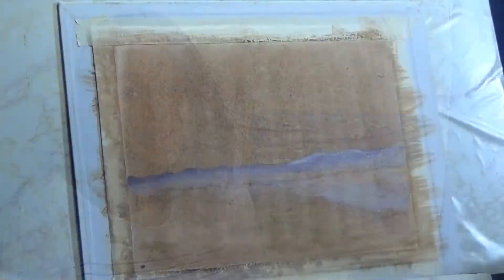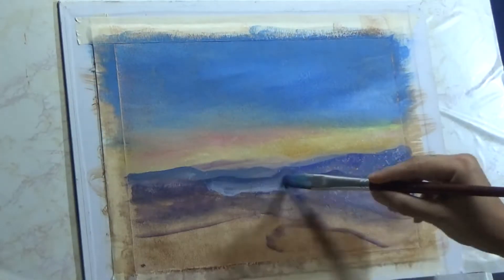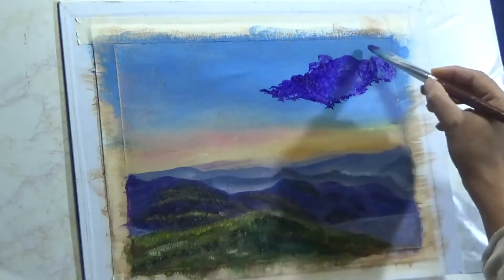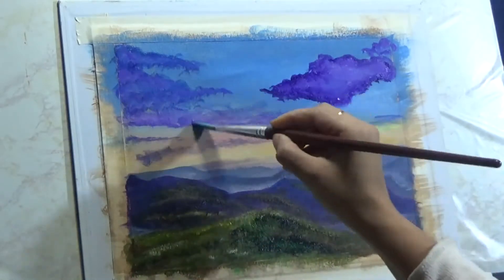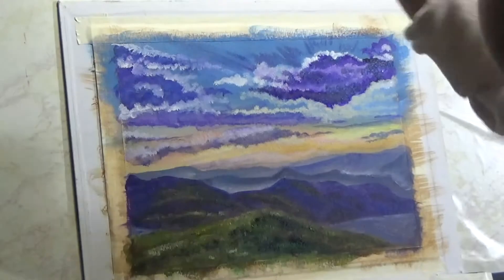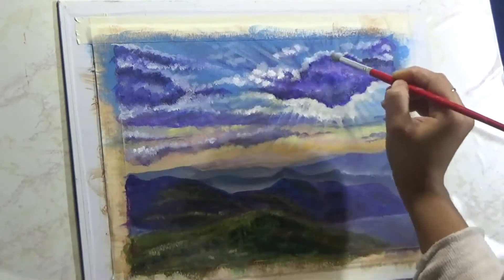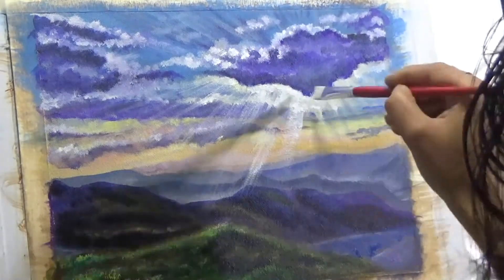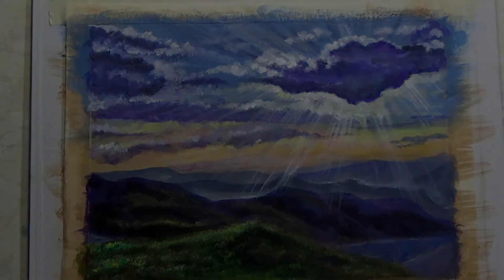How to paint Rays of light - Acrylics/ Oils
In this tutorial I’m walking you through the steps to beautiful rays of light/ sunlight that will add amazing dimensions to your landscape paintings and backgrounds in acrylics

This painting can be done in oils as well using similar techniques and in case of oils you have to use Zinc white instead ofTransparent mixing white. Also beware of extra drying time if you choose to work with oil paints.

Centurion canvas panel

Acrylic paint – Liquitex basics

Liquitex Heavy body transparent mixing white

Paintbrushes – flats, filberts, rounds and detail brush and mop brush for blending. I use taklon bristle brushes for acrylics and I am not very brand conscious when it comes to brushes. Also for acrylics instead of a regular mop brush I use a makeup brush (blush brush) as they work even better and do niot shed.